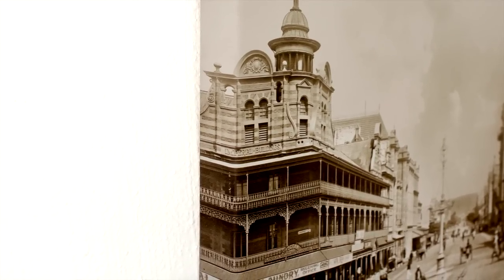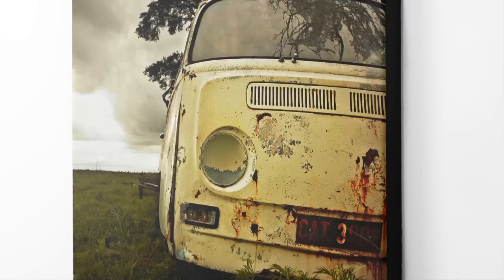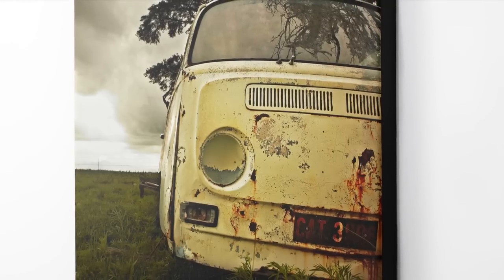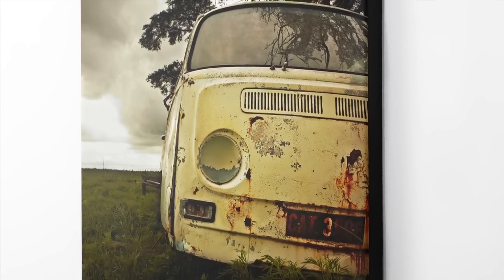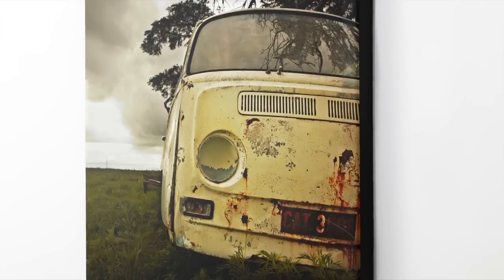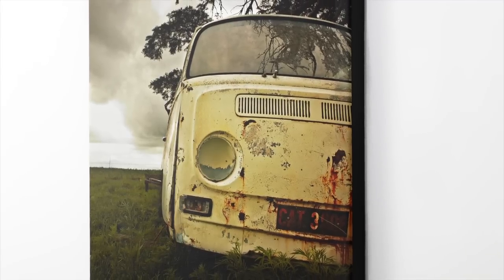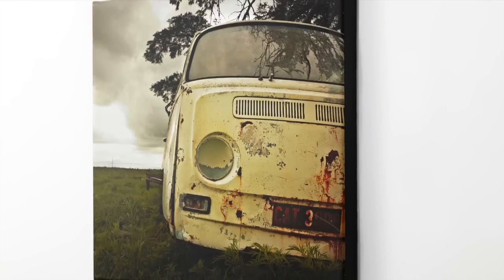Stretched Canvas Print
Premium Stretched canvas print,